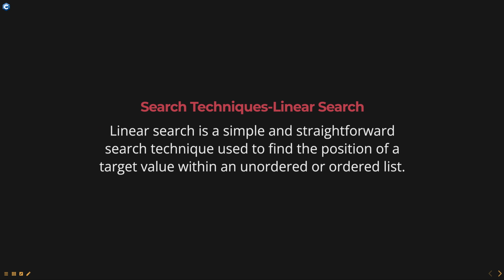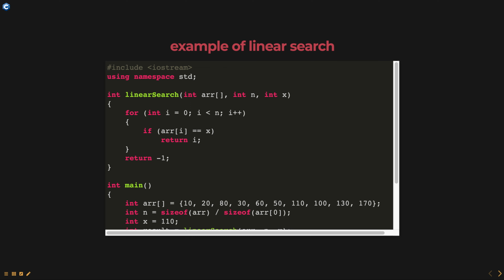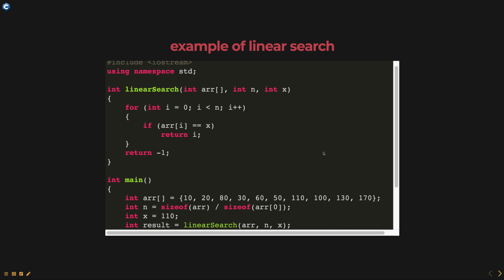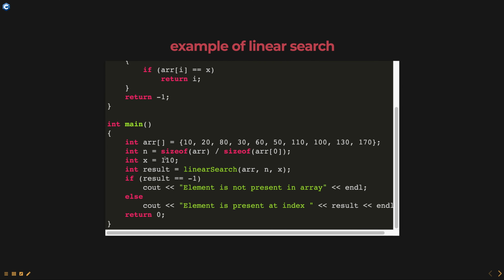Search Techniques - Linear Search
Linear search is a simple and straightforward search technique used to find the position of a target value within an unordered or ordered list.

C++Tutorial
C++DataStructures
C++InterviewQuestions
C++ForBeginners
C++Concepts
C++Training

C++ training
BSc in computer science - Data Structures in C++
C++ tutorial